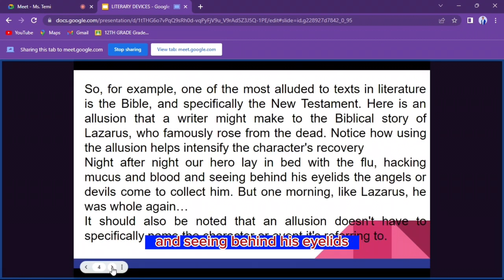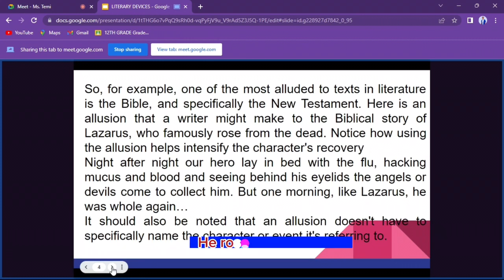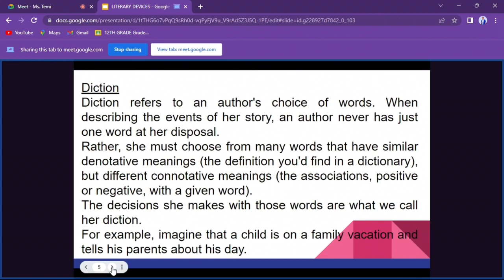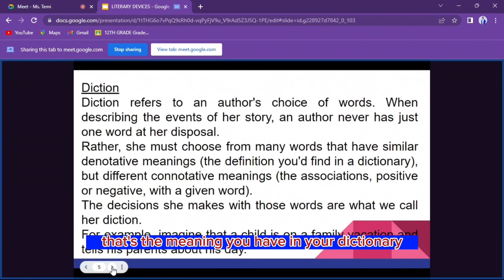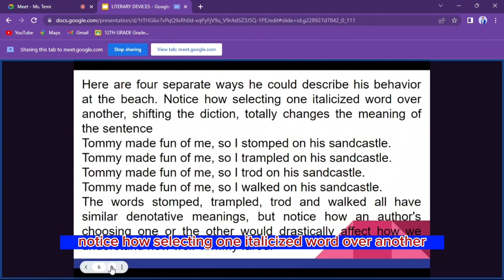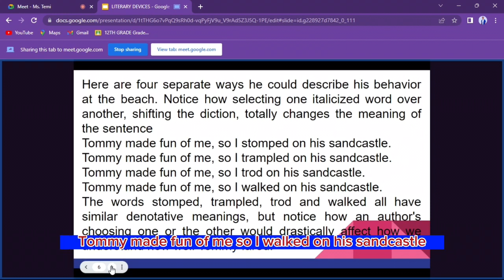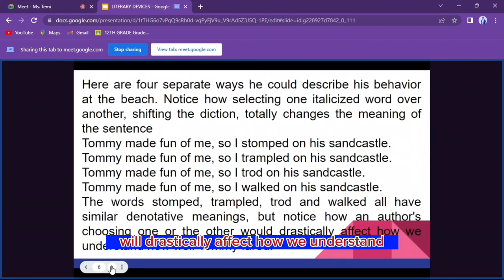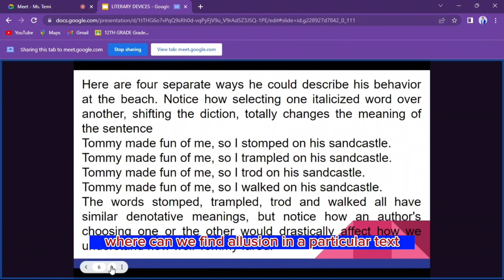"Mastering Literary Devices: A Comprehensive Guide to Enhance Your Writing" - LITERARY DEVICE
"Mastering Literary Devices: A Comprehensive Guide to Enhance Your - LITERARY DEVICES"

hello dear friends and awesome scholars, i am happy to share this easy lesson  Unlocking the Power of Literary Devices: A Comprehensive Guide" - LITERARY DEVICE

while you watch the video please drop a comment telling me the kind of content you would like to see here.